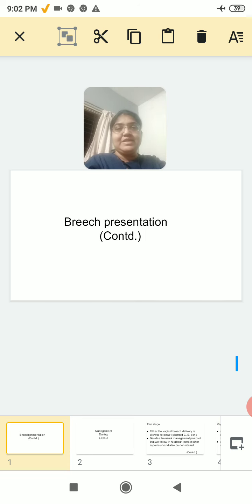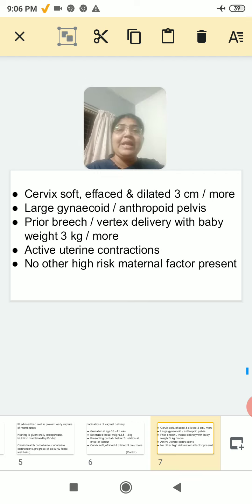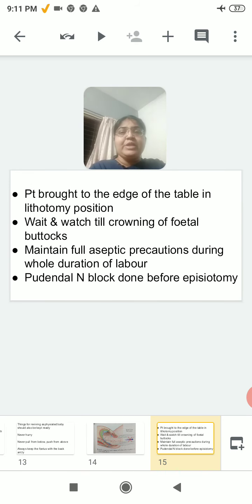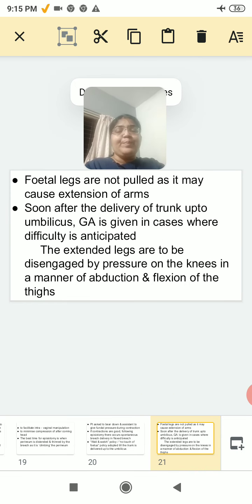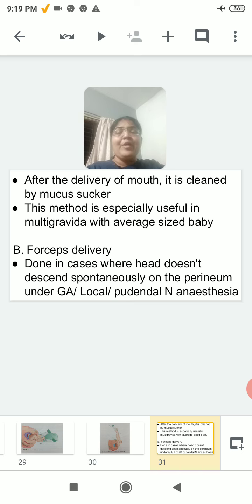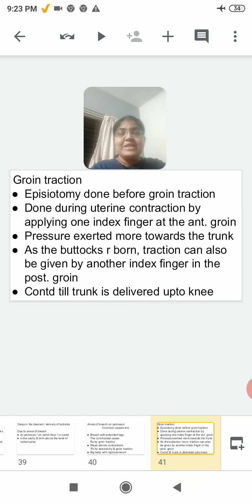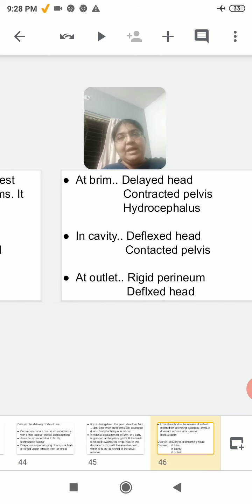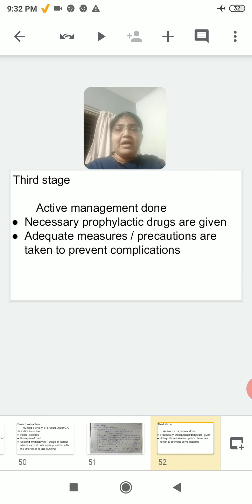Breech presentation 5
Management during labour